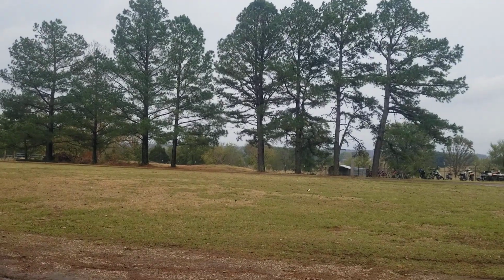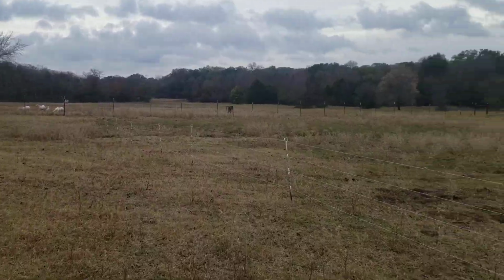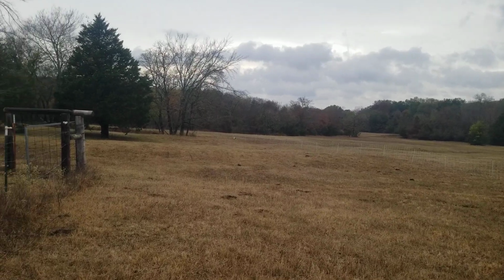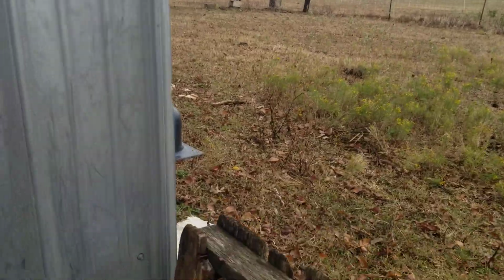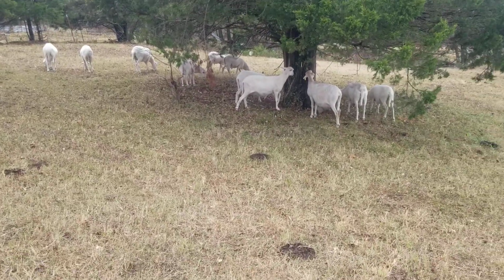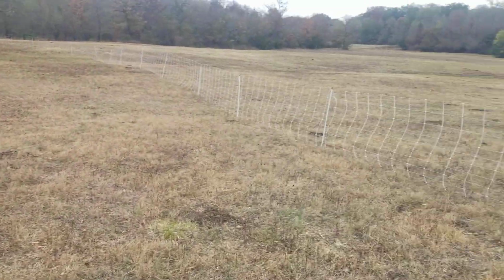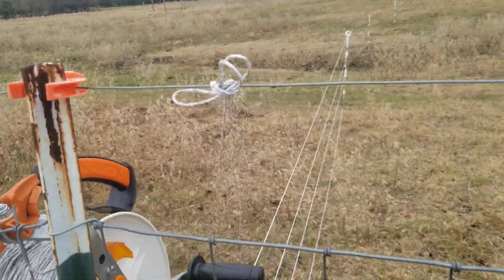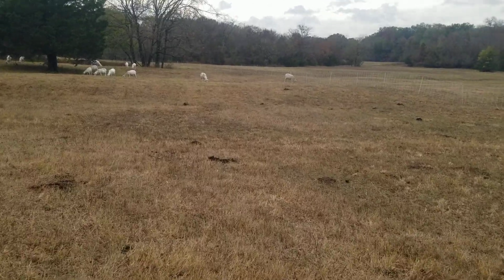In Synch With Nature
Redemptionhillfarms.com